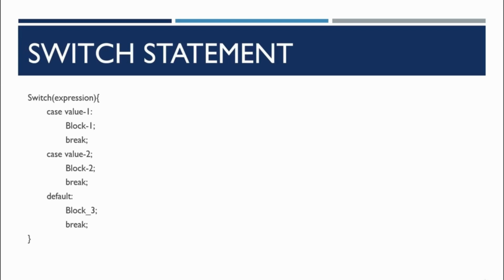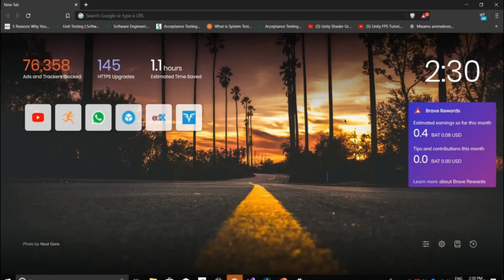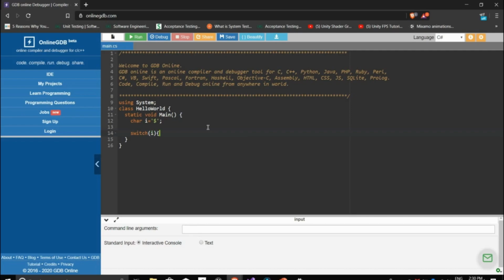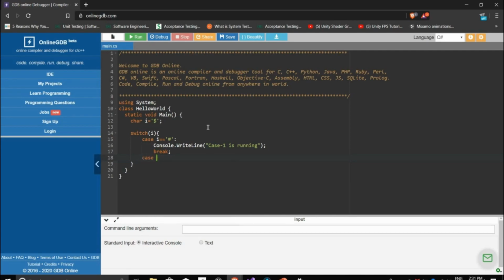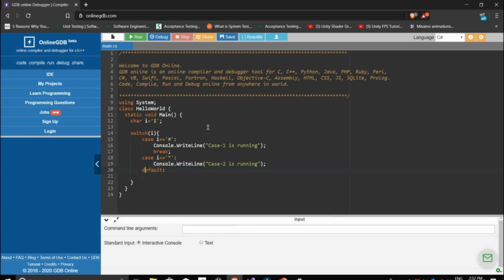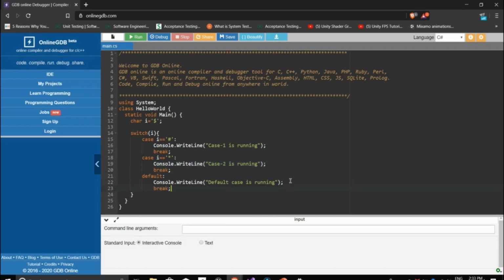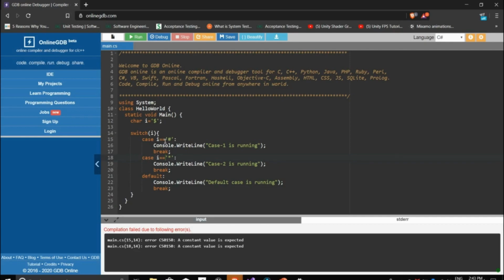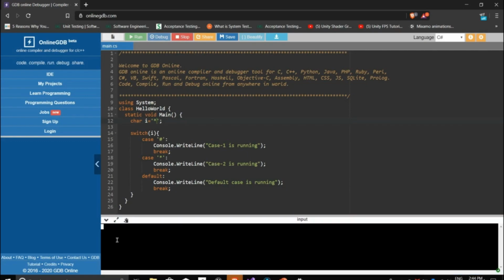Unity 3D Switch Statements: hat Are Switch Statements in Unity 3D and How Do They Work?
Discover the power of switch statements in Unity 3D! Join PaperKnowledge to demystify this essential game development tool. Learn how to make informed decisions, optimize your code, and level up your Unity skills.